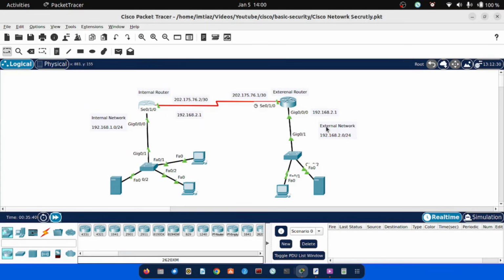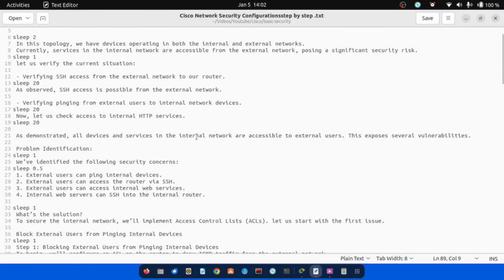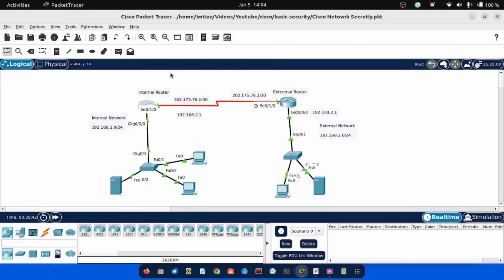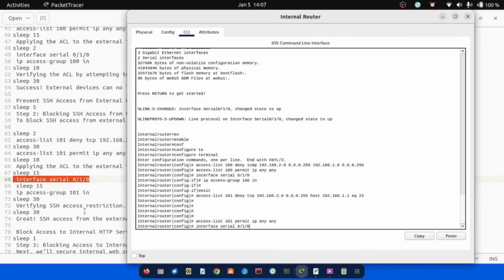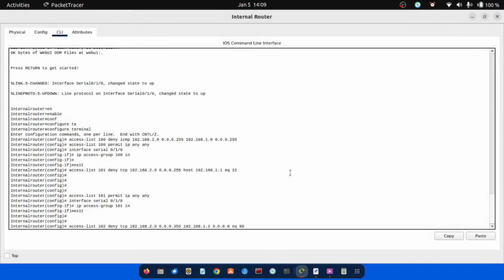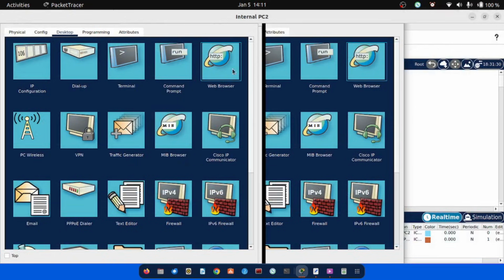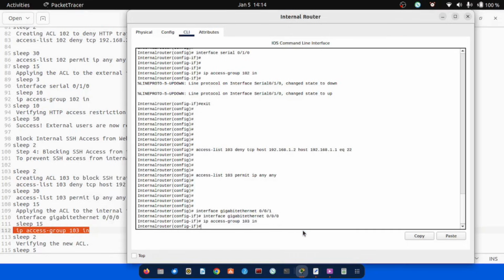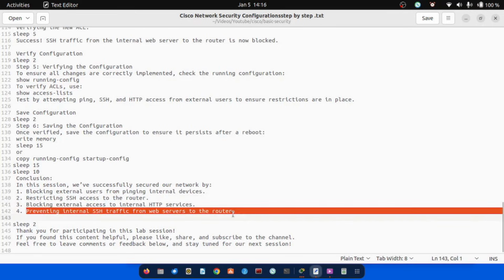Cisco Network Security Configurations step by step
Master the essentials of Cisco network security configurations in this detailed step-by-step tutorial. Whether you're an IT professional, network administrator, or just starting out, this guide will help you secure your Cisco devices and ensure a robust network infrastructure. Learn how to configure firewalls, access control lists (ACLs), and encryption protocols effectively. Perfect for CCNA, CCNP, and cybersecurity enthusiasts.

# Script:
Deny Ping:
access-list 100 deny icmp 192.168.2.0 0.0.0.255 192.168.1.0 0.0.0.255
access-list 100 permit ip any any
interface serial 0/1/0
ip access-group 100 in
exit

Deny SSH:
access-list 101 deny tcp 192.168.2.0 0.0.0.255 host 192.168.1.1 eq 22
access-list 101 permit ip any any
interface serial 0/1/0
ip access-group 101 in
exit

Deny HTTP:
access-list 102 deny tcp 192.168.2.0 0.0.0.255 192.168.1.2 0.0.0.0 eq 80
access-list 102 permit ip any any
interface serial 0/1/0
ip access-group 102 in
exit

Deny SSH from Internal users:
access-list 103 deny tcp host 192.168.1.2 host 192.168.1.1 eq 22

access-list 103 permit ip any any
interface gigabitethernet 0/0/0
ip access-group 103 in
exit